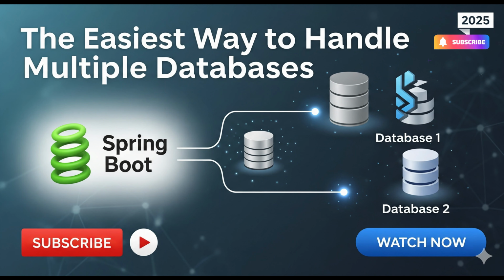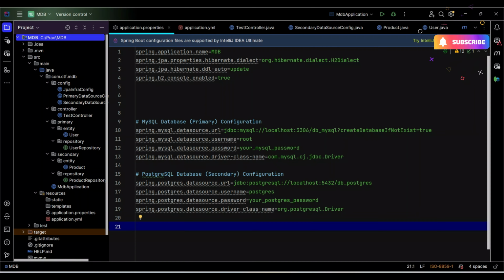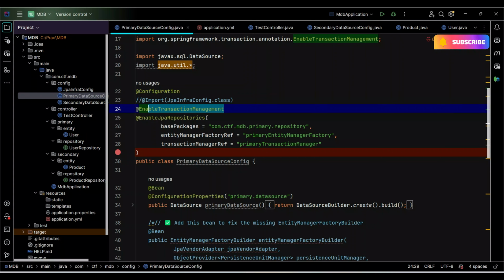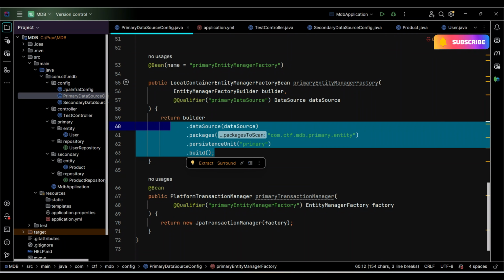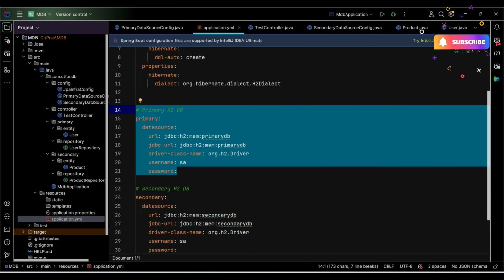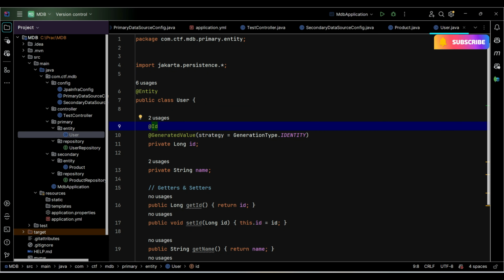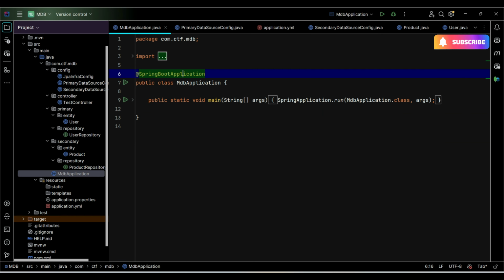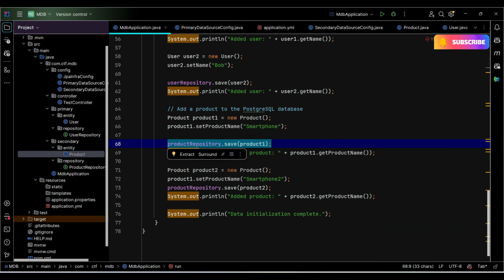Connecting Two Databases in Spring Boot: The Complete Guide for H2, MySQL & PostgreSQL with JPA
Configuring Multiple Data Sources in Spring Boot | The Easiest Way to Handle using Spring Data JPA

In this comprehensive tutorial, we'll dive deep into a common enterprise problem: connecting a single Spring Boot application to multiple databases. You'll learn the best practices for setting up multi-datasource configurations for both MySQL and PostgreSQL using Spring Data JPA. We'll walk through the entire process from a **scratch project** to a fully working application, covering the key configuration classes, `@Primary`, `@Qualifier`, and managing separate JPA repositories. This video is a must-watch for any developer looking to master **advanced Spring Boot** and build robust, scalable applications.

Spring Boot multiple databases, Spring Data JPA multiple datasources, Multi-database connection in Spring Boot, Spring Boot MySQL PostgreSQL, Spring Boot @Primary and @Qualifier, Java enterprise architecture, High-performance database applications, Spring Boot Hibernate configuration, Managing multiple JPA repositories, Spring Boot transaction management multiple databases, Microservices database per service pattern, Backend development best practices, Spring Framework advanced topics, Scalable Java applications, Spring Boot multi-tenant, JPA entity manager factory, Spring Boot production ready, Connection pooling Spring Boot, Database optimization for Spring Boot, Spring Boot security and data access, Oracle and MySQL Spring Boot, Multiple data sources with JPA, Spring Boot with SQL and NoSQL, Custom Spring Boot configuration, Spring Boot professional, Full-stack developer tutorial, Java backend roadmap, Software engineering interview questions, Building a REST API with Spring Boot, Spring Boot 2025, Distributed transactions in Spring Boot, Database sharding, Data migration Spring Boot, Hibernate native queries performance, Spring Boot load testing, Asynchronous processing Spring Boot, Containerizing Spring Boot applications, DevOps for Spring Boot applications, AWS EC2 deployment Spring Boot, Cloud database connectivity